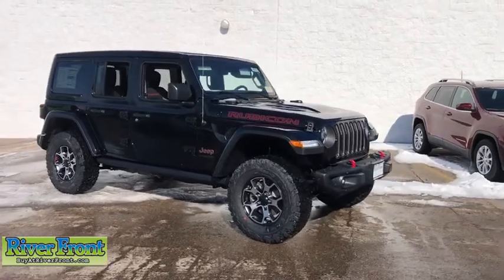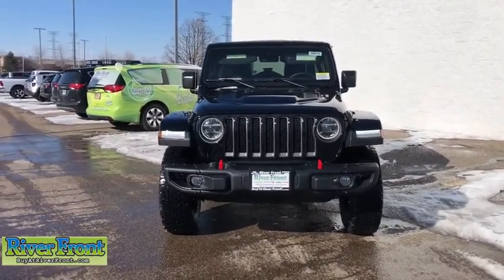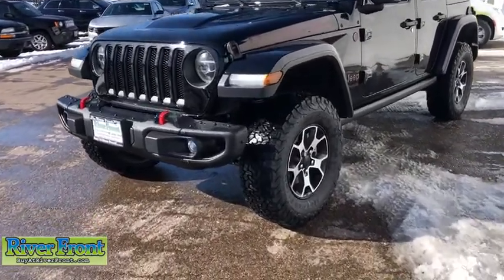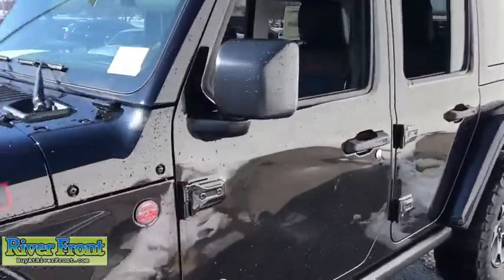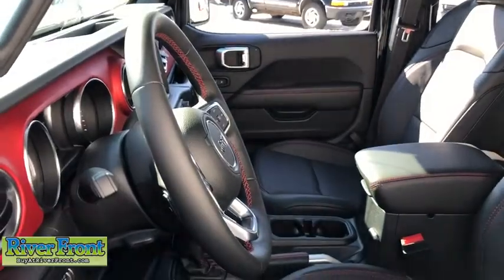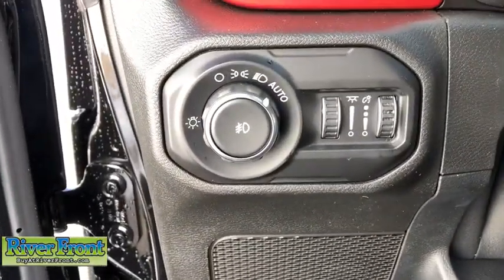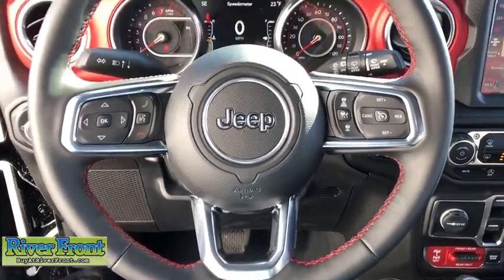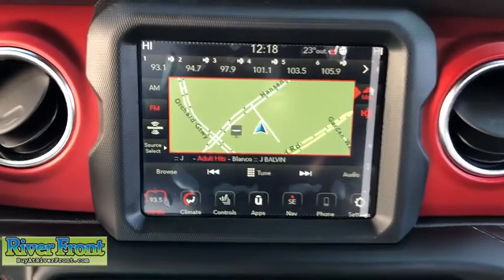2020 Jeep Wrangler St. Charles, Aurora, Glendale Heights, Naperville, North Aurora, IL 20478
Black Clearcoat New 2020 Jeep Wrangler available in North Aurora, Illinois at RiverFront CDJR. Servicing the St. Charles, Aurora, Glendale Heights, Naperville, IL area.
2020 Jeep Wrangler Unlimited Rubicon - Stock#: 20478 - VIN#: 1C4HJXFG2LW239211

Black Clearcoat 2020 Jeep Wrangler Unlimited Rubicon 4WD 8-Speed Automatic 3.6L V6 24V VVTbrbrOur mission is to earn the customer's loyalty by delivering sales and services experiences with high quality, excellent value, integrity and enthusiasm. We function as a team, work ethically and focus on meeting and striving to exceed the expectations of our customers. Recent Arrival!